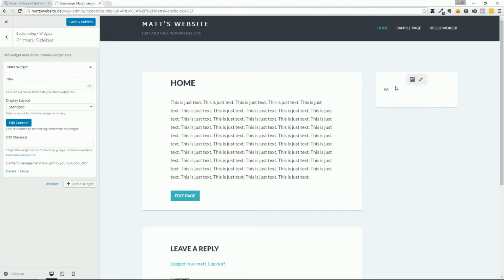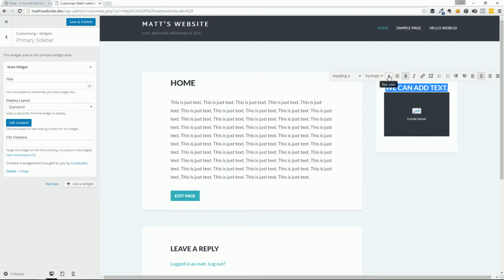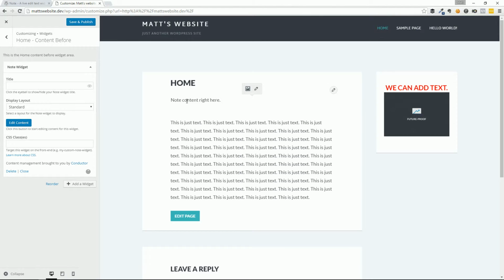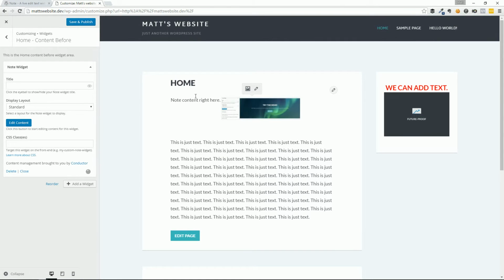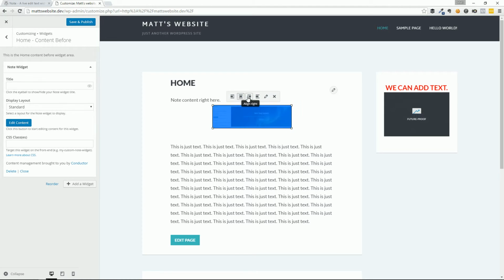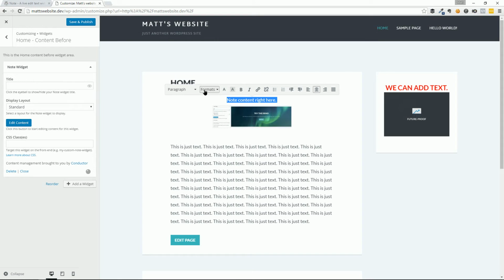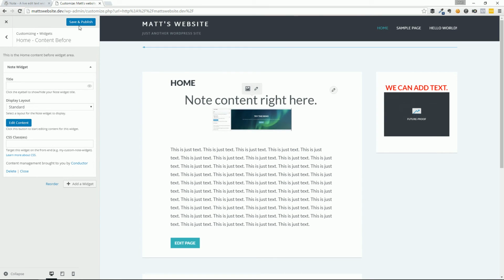Using the Note WordPress plugin widgets on your website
The Note WordPress plugin is a live-edit widget creator for WordPress websites. It's like a lightweight page builder for your WordPress websites.

Don't forget to hit LIKE if you like this video on YouTube, thanks!